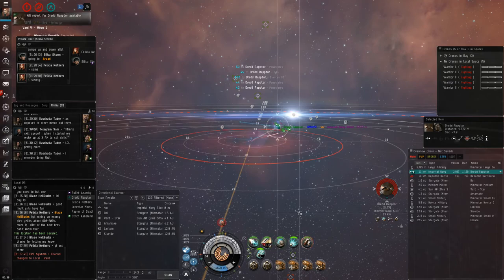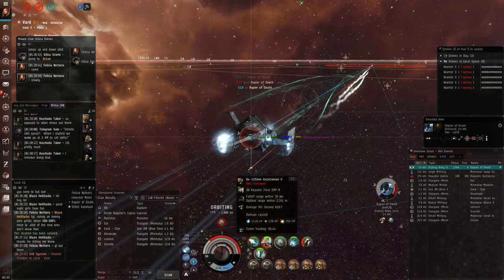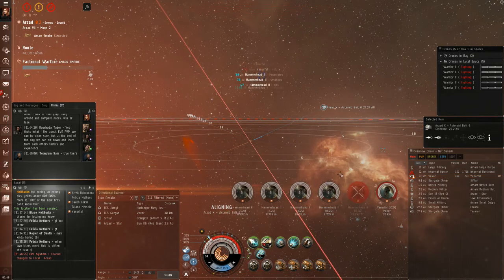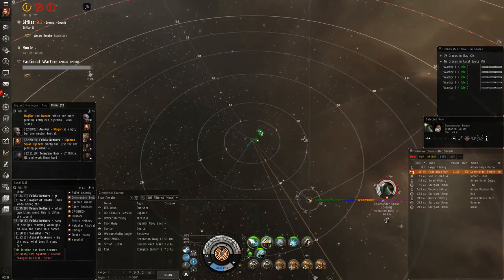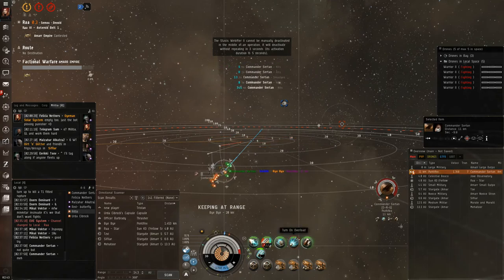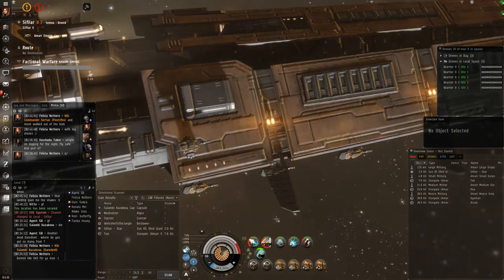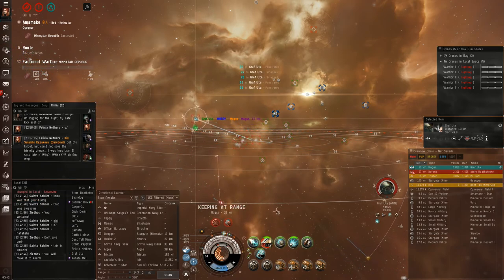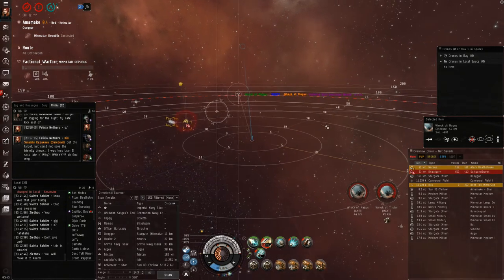"Coin" Collecting (Solo PVP with commentary)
Collecting coins in eve online!
I am crazy rusty at this, but it's ok because mini ships are all rusty ;)
Some solo pvp in a nano hurricane. and ended the night with a crazy passive shield fit scythe fleet issue.